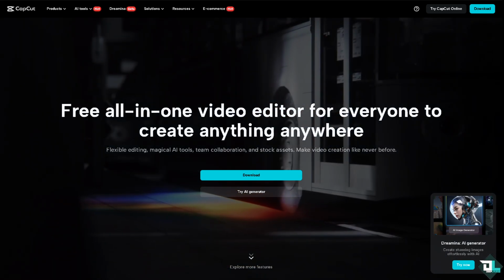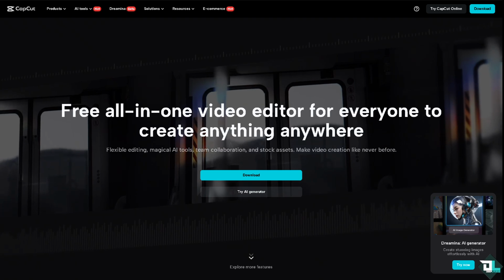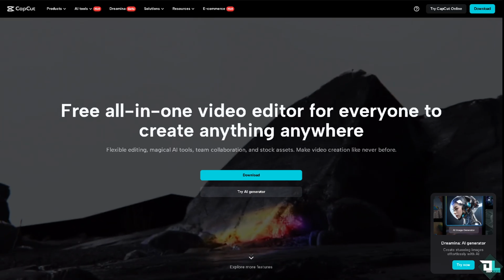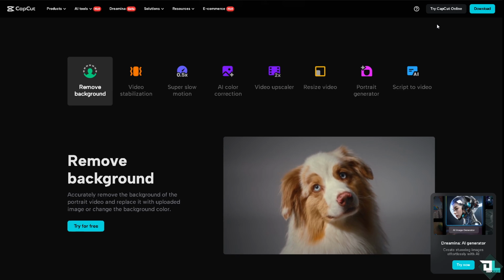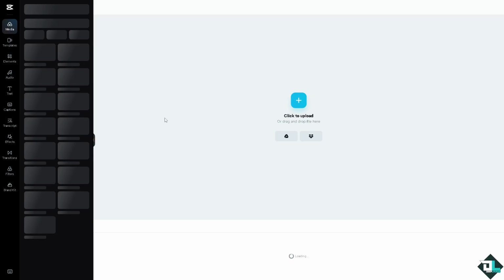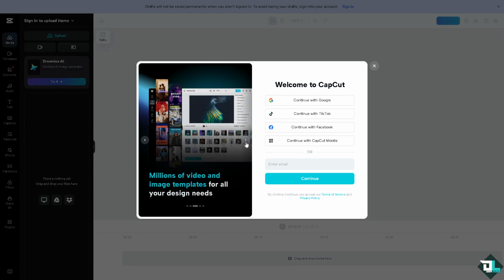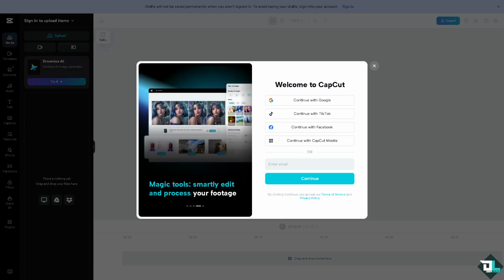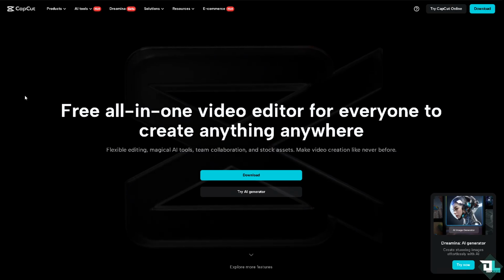How to Copy and Paste Attributes in Capcut Mac/PC (Full 2025 Guide)